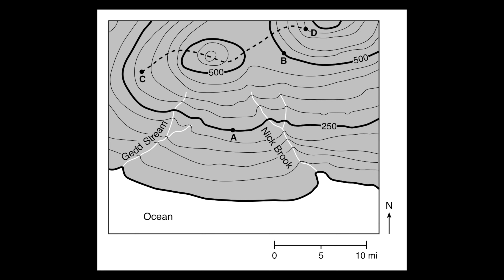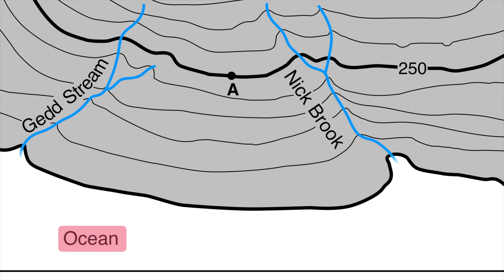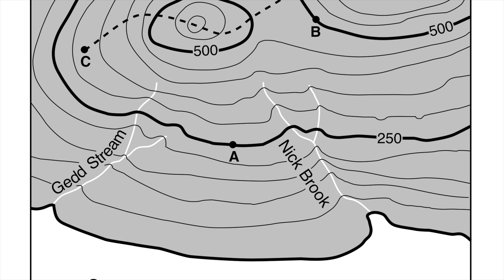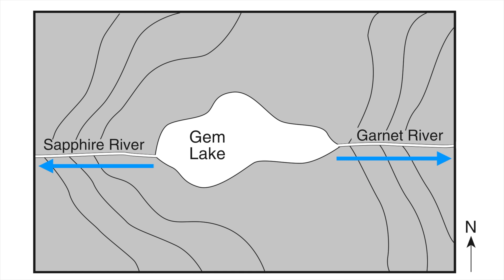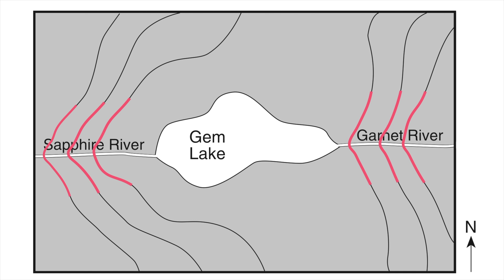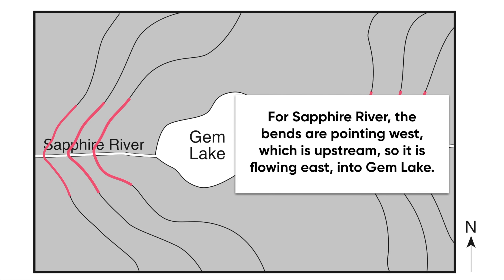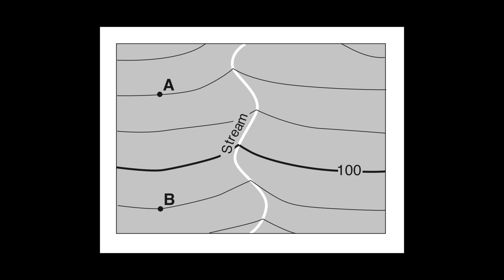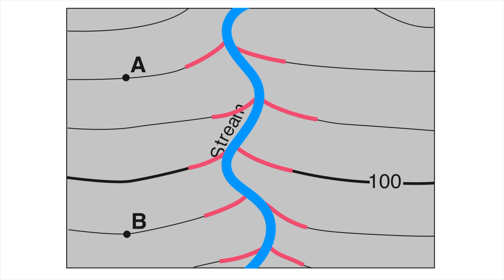Determining Stream Flow Direction from a Topographic Map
A brief introduction to how to use contour lines on a topographic map to determine the direction a stream or river is flowing.